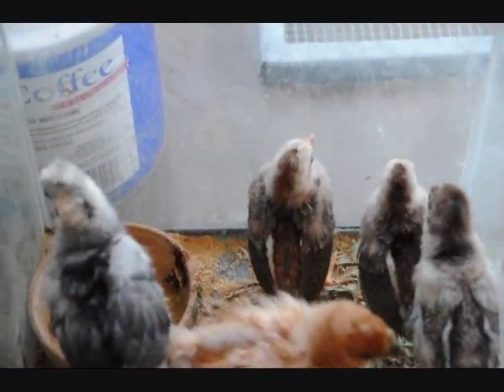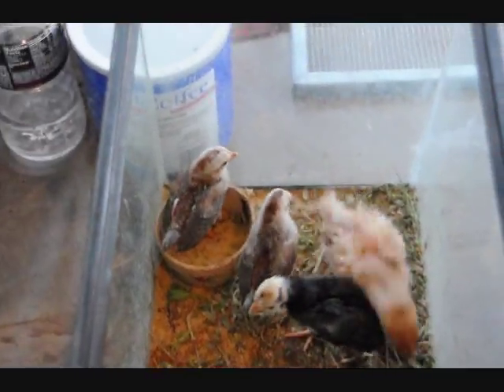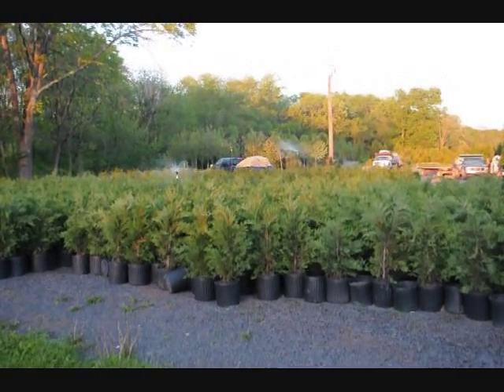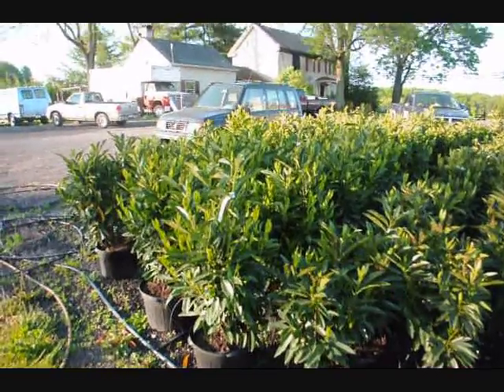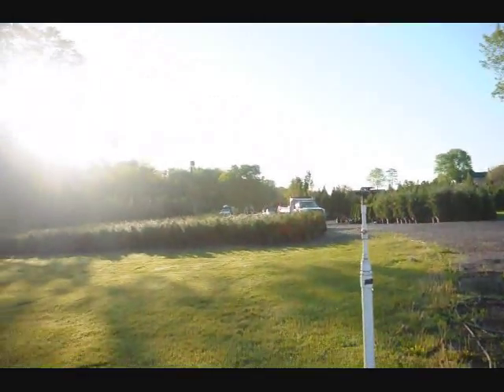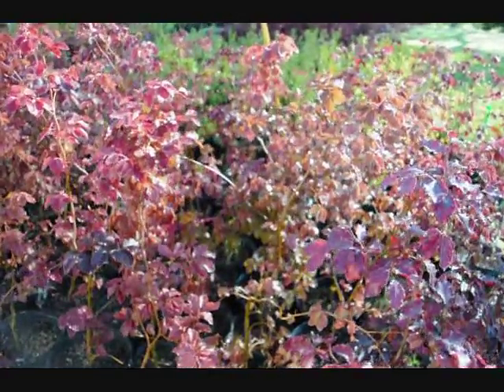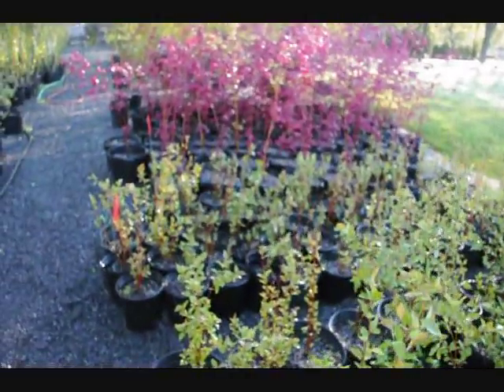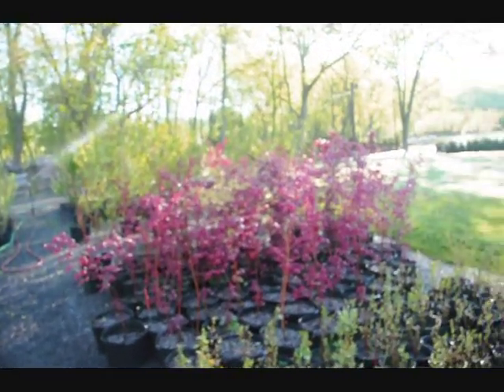See Live Worms Eaten By Young Chicks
DESTROYERS

Z 5 "Paul Jacobi"
Z 6 "Theodor Riedel"
Z 7 "Hermann Schoemann"
Z 8 "BrunHeinemann"
Z 9 "Wolfgang Zenker"
Z 10 "Hans Lody"
Z 11 "Bernd von Arnim"
Z 12 "Erich Giese"
Z 13 "Erich Koellner"
Z 14 "Friedrich Ihn"
Z 15 "Erich Steinbrinck"
Z 16 "Friedrich Eckoldt
Z 17 "Diether von Roeder"
Z 18 "Hans Lüdemann"
Z 19 "Hermann Künne"
Z 20 "Karl Galster"
Z 21 "Wilhelm Heidkamp"
Z 22 "Anton Schmitt"

Submarines (Unterseeboot)

3.1 Fleet and attack submarines
3.1.1 Type 212
3.1.2 Type XXI
3.1.3 Type XVIII
3.1.4 Type IXD
3.1.5 Type IXC/40
3.1.6 Type IXC
3.1.7 Type IXB
3.1.8 Type IX
3.1.9 Type VIIC/42
3.1.10 Type IA
3.1.11 Type VIIC/41
3.1.12 Type VIIC
3.1.13 Type VIIB
3.1.14 Type VIIA
3.2 Coastal submarines
3.2.1 Type 206A
3.2.2 Type 205
3.2.3 Type 201
3.2.4 Type IID
3.2.5 Type IIC
3.2.6 Type IIB
3.2.7 Type IIA
3.2.8 Type XXIII

Special purpose submarines

4.1 Type UC-90 (or UC-III) long-range mine laying submarine
4.2 Type UE-II long-range mine laying submarine
4.3 Type XB mine laying submarine
4.4 Type XIV supply submarine
4.5 Type VIIF torpedsupply submarine
4.6 Type VIID mine laying submarine
4.7 Type XVIIB research submarine
4.8 Hans Techel class (Type 202)
4.9 Type XVIIA research submarine